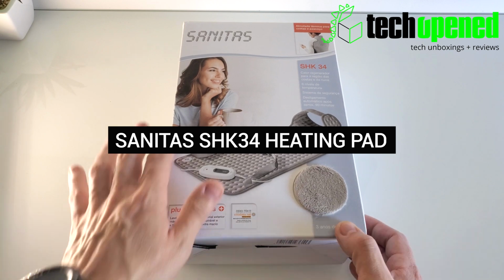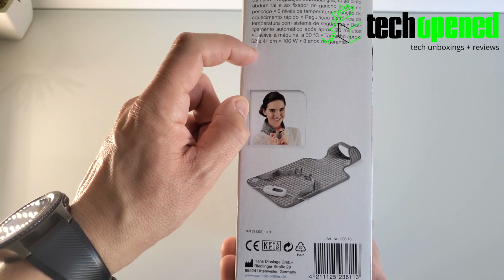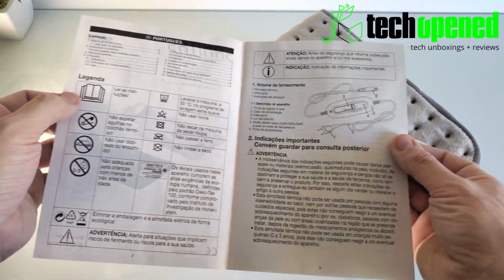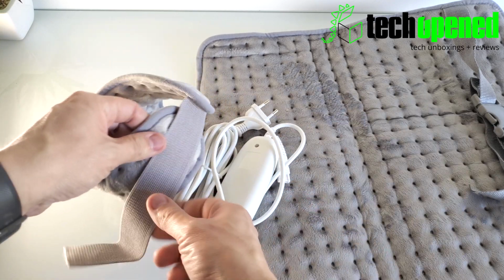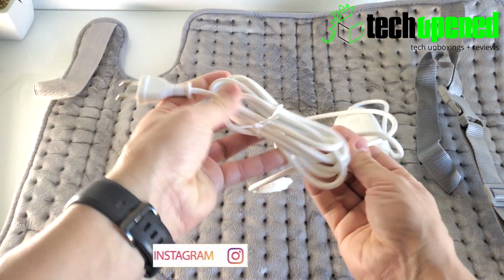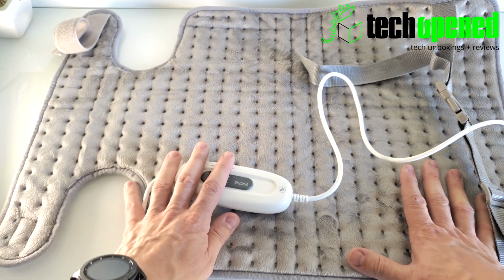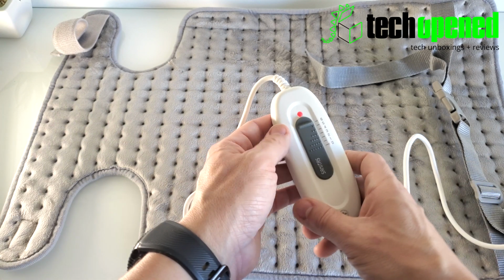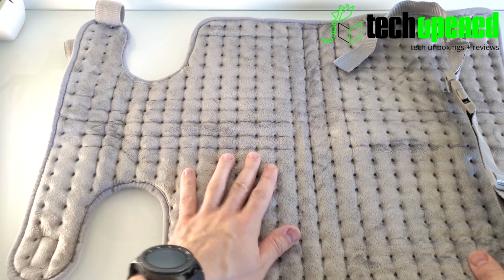Sanitas Back Heating Pad SHK34 unboxing and review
Unboxing the Sanitas SHK34 heating pad. A good option for any back pain and muscle issues. Check it out!

Available in Lidl stores (throughout Europe). Not available online at the time of posting this video.

It's 100% FREE and it helps the channel A LOT!!

This implies no additional cost to your purchase and supports me with a minor percentage out of it and greatly helps me bring more awesome products to show you on the channel! :)

Sharing this video over social media means THE WORLD TO ME!